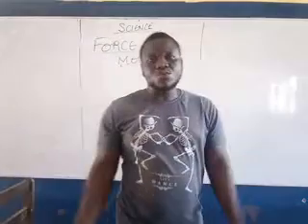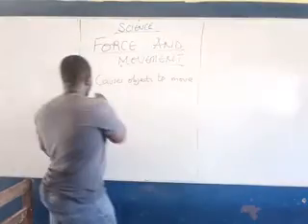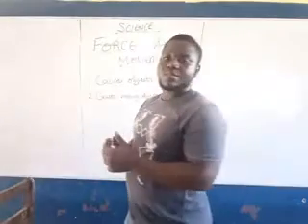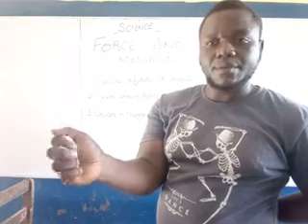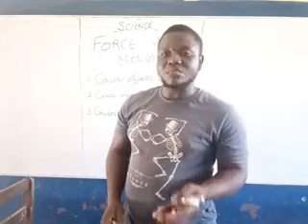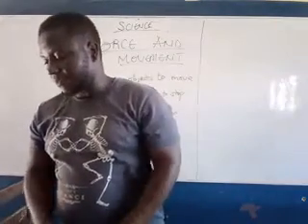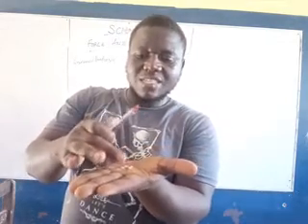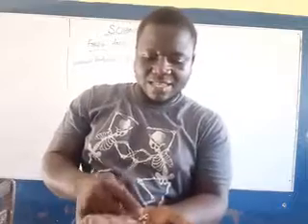Integrated Science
Forces